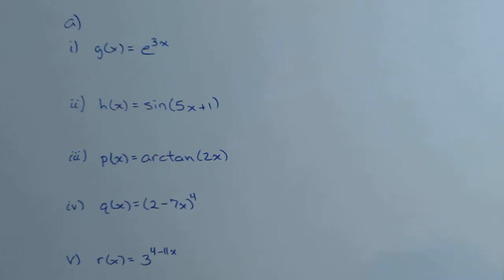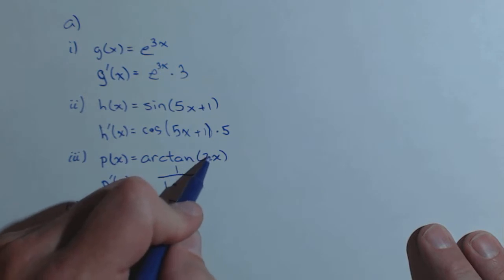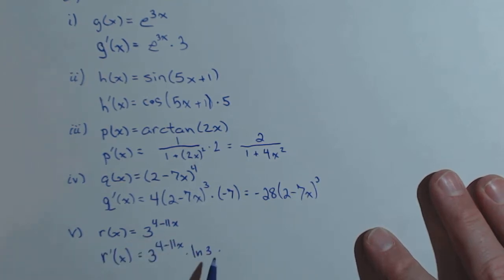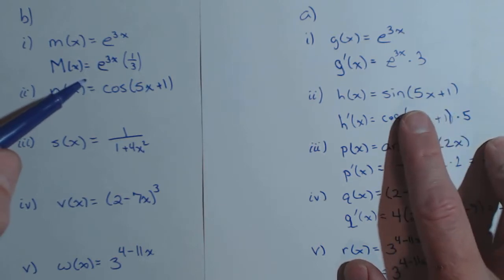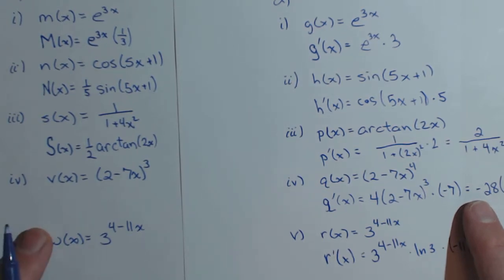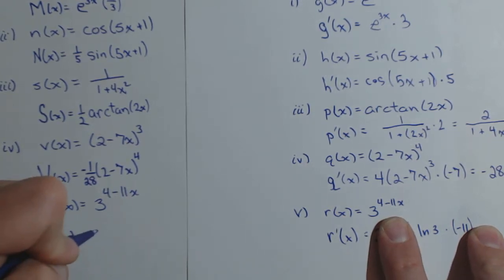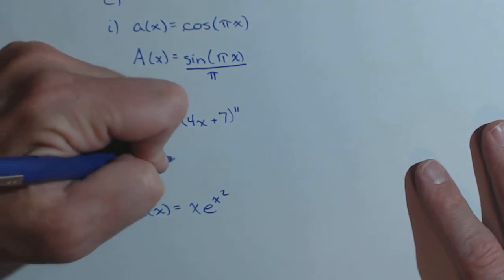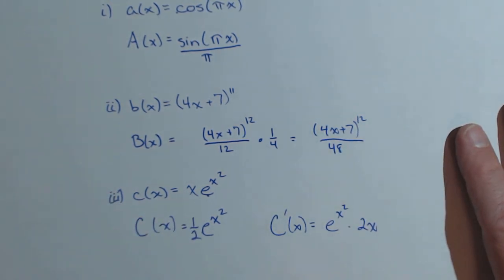Preview Activity 5.3.1: Undoing the Chain Rule